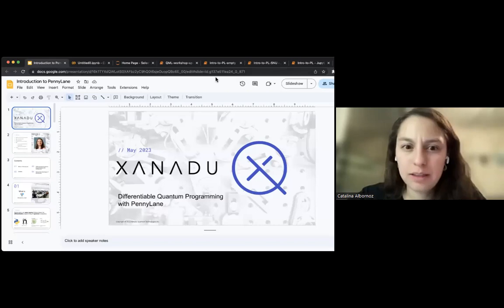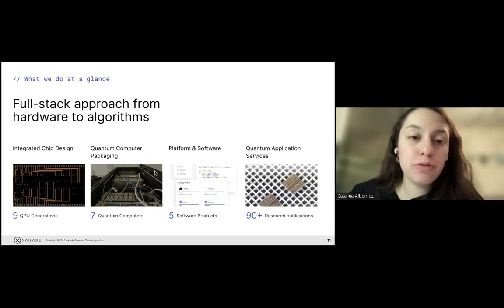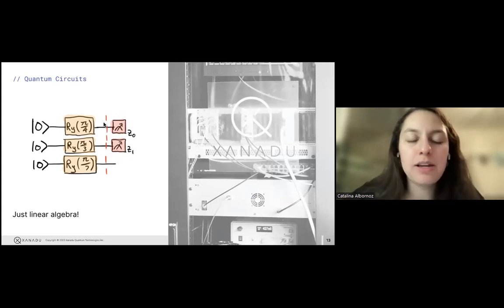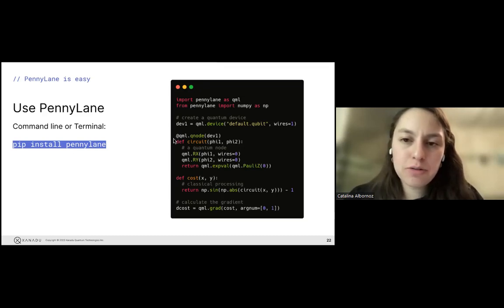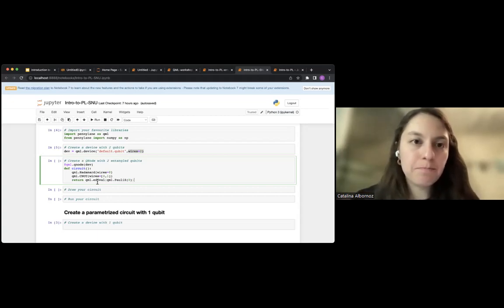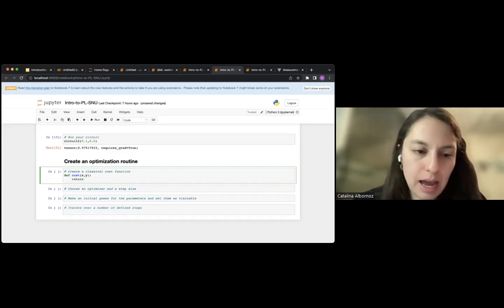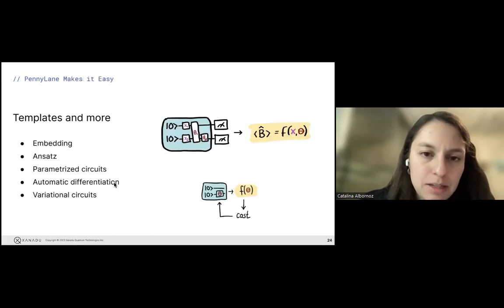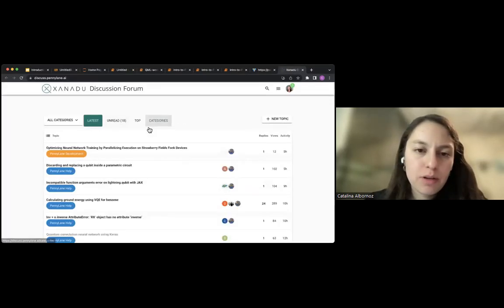2023-1 양자컴퓨팅 및 정보의 기초 19 (Xanadu사의 PennyLane에 대한 tutorial - Catalina Albornoz)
Tutorial on PennyLane by Catalina Albornoz at Xanadu

If you prefer not to install PennyLane locally, you can use Google Colab and simply open a new notebook there.

* Installation of PennyLane
If you wish to install PennyLane locally, you can run python -m pip install pennylane in your terminal. You can also watch the following video for detailed instructions.

It is strongly recommended that you create a new virtual environment to prevent you from having any installation problems. You can create a virtual environment with Conda and install PennyLane as follows:

Open your terminal (mac) or command line (Windows).
Note that where it says “name_of_your_environment", you can choose any name you want.

* Create a new Conda environment with:
conda create --name name_of_your_environment python=3.10

* Activate the environment:
conda activate name_of_your_environment

* Install the needed packages:
python -m pip install pennylane jupyter matplotlib

Note that you would be installing 3 packages here: PennyLane, Jupyter, and Matplotlib.

After this, you can write jupyter notebook in your terminal and you will be ready to create programs using PennyLane.